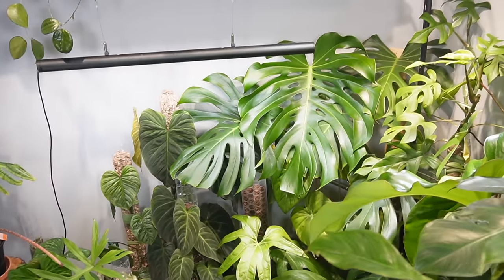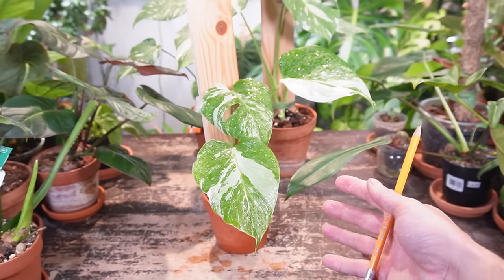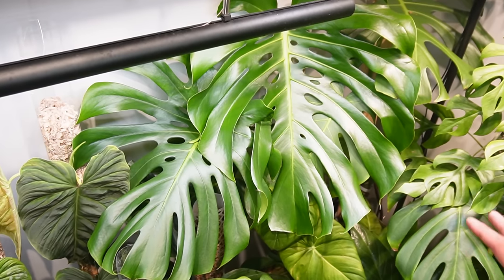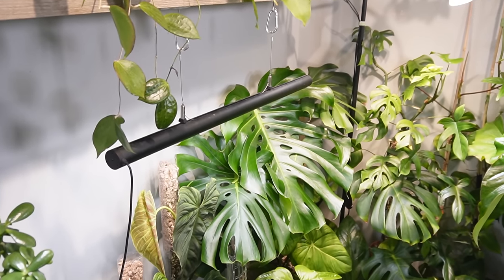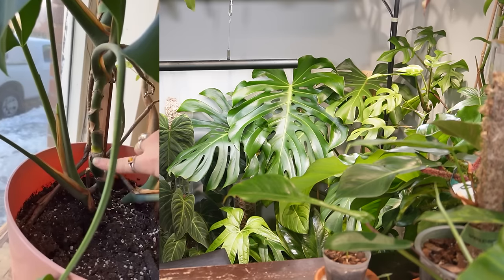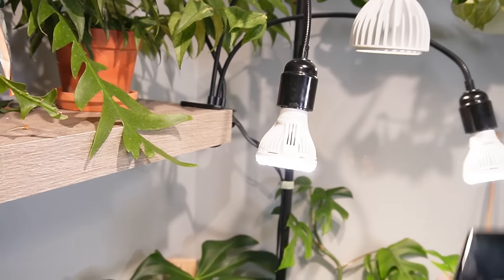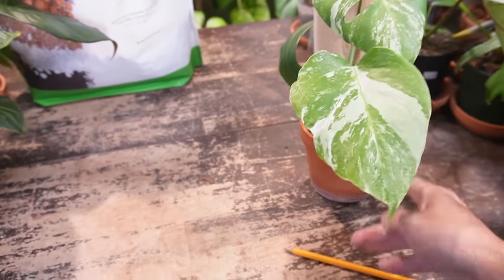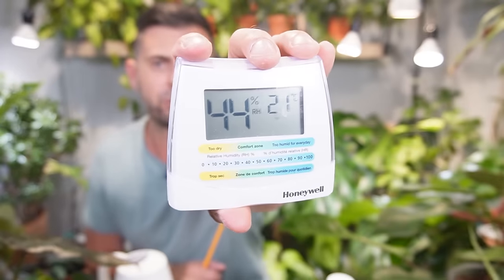I changed TWO things to get HUGE leaves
Canada Amazon
USA Amazon